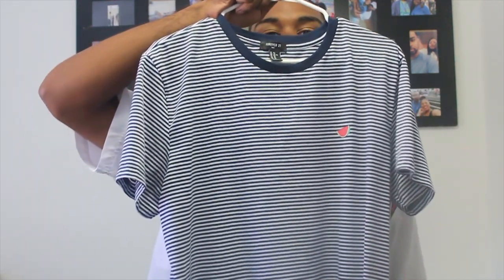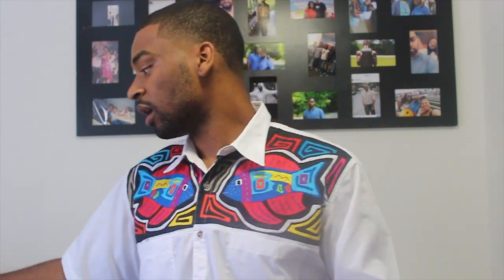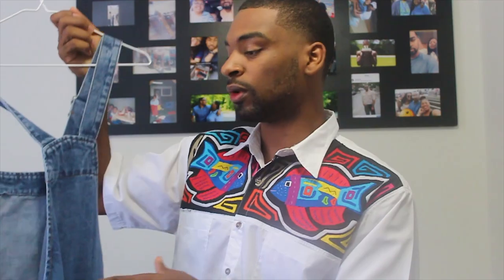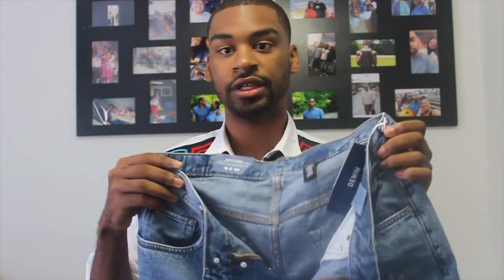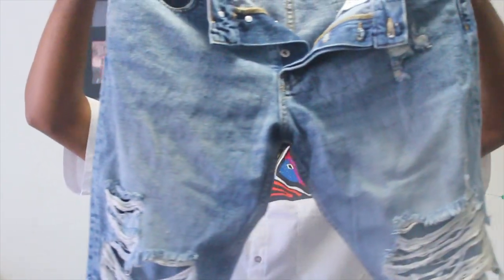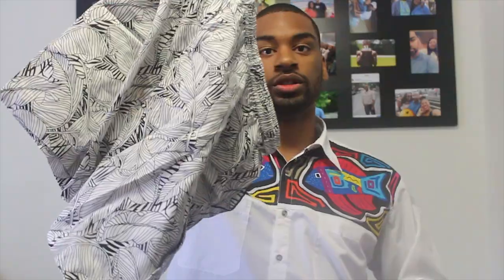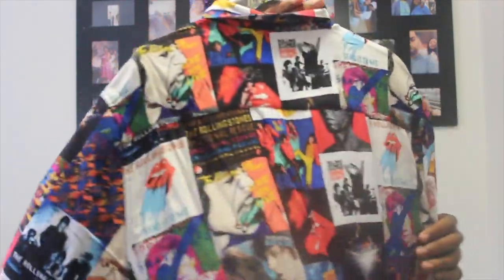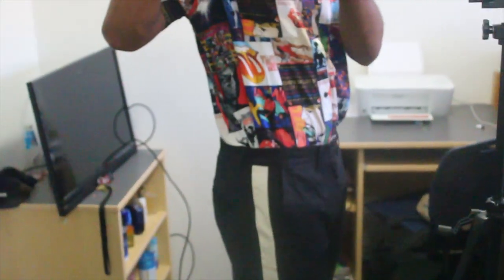Men's Forever 21 & Boohoo Haul